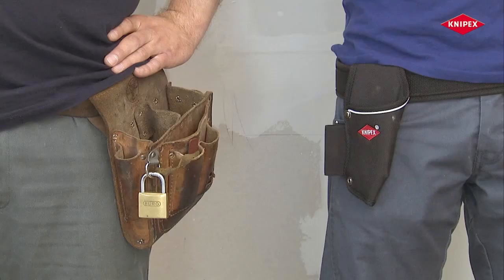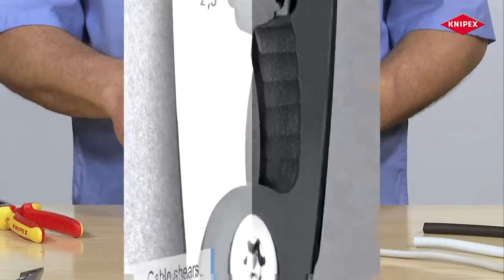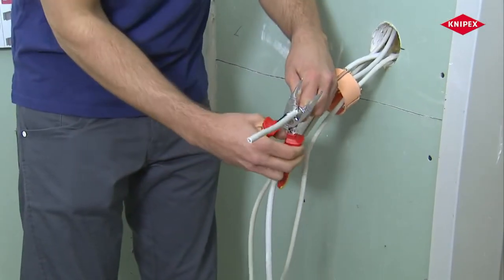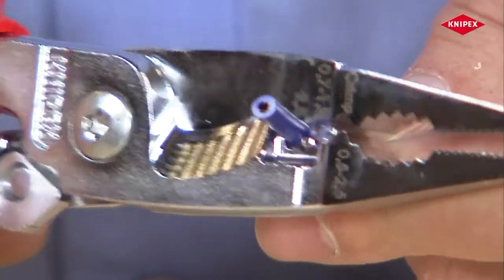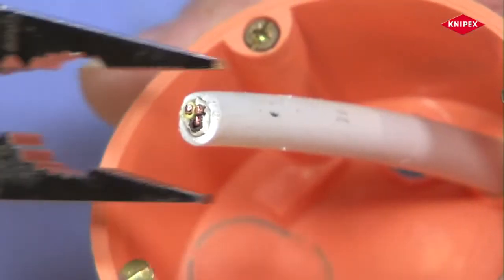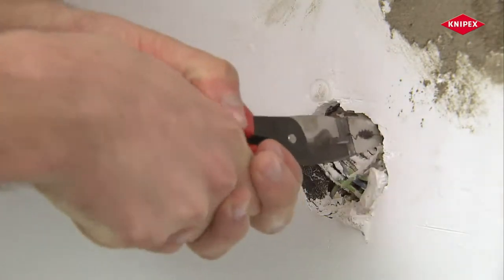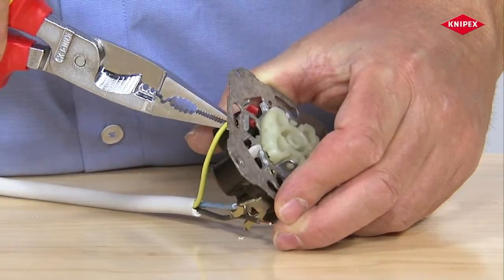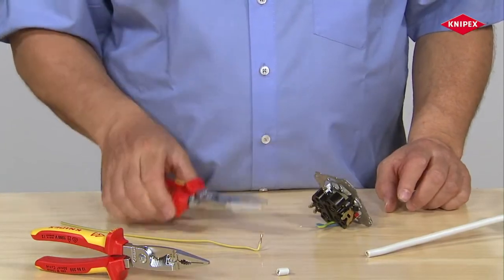คีม Knipex Pliers for Electrical Installation